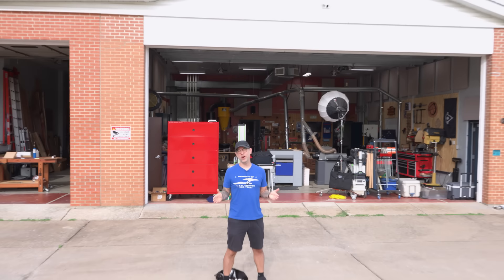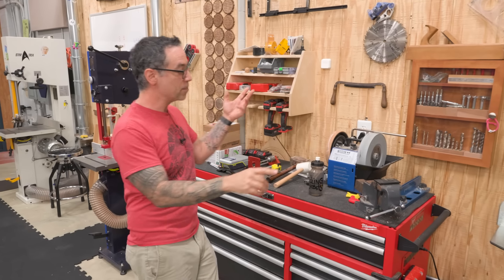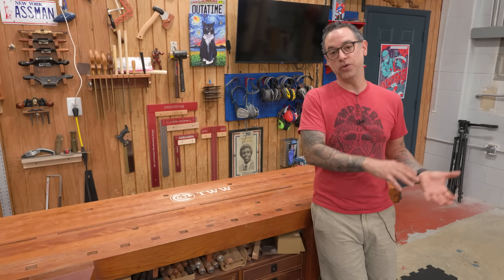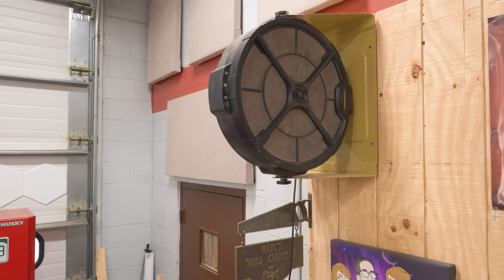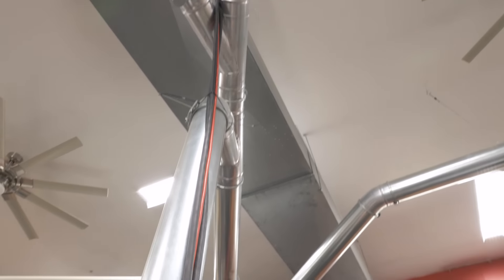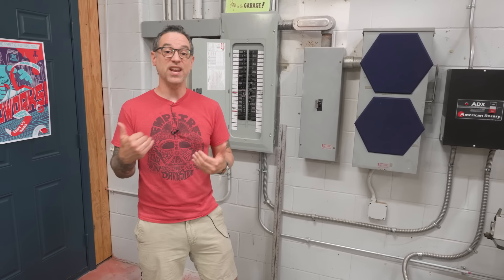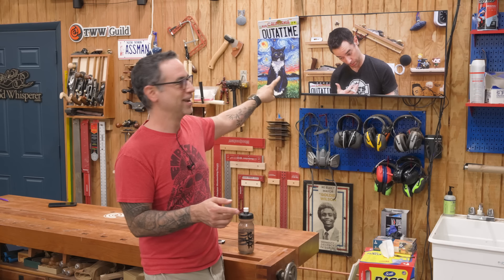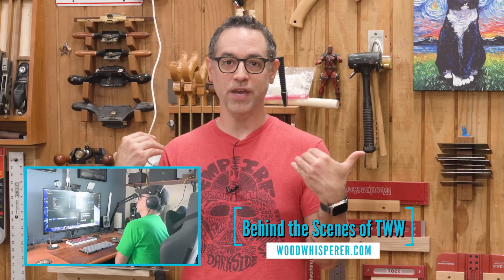From Old Firehouse to Woodworking Wonderland | Shop Tour 2024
It's been a crazy couple of years since we moved to Missouri. If you'd like to follow the entire saga, start

The 2024 Shop Tour begins with a review of the changes since our last update on Oct. 22 2022. From there we'll discuss the general workflow and layout in the shop. I'll then show you more detail as we review the various tools and pieces of shop furniture. We'll finish up with a Q&A where I deep dive into the topics you were most interested in.

Tools & Stuff
- Powermatic Drill Press
- Tormek Sharpening System
- Large Magnetic Whiteboard
- Sawstop PCS 3HP Table Saw
- Powermatic 12" Jointer
- Festool MFT
- Festool TrackSaw TS60

00:00 - Intro
00:24 - Changes since last update
02:39 - Layout & Workflow
05:13 - The Details
21:39 - Guild+
21:39 - Q&A